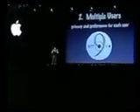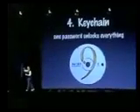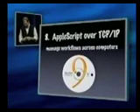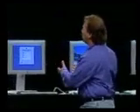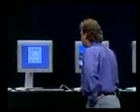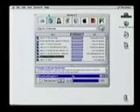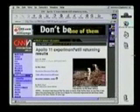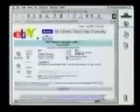Steve Jobs Seybold 1999 Keynote (Part 3)